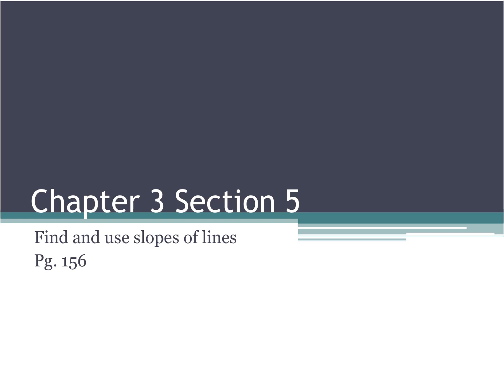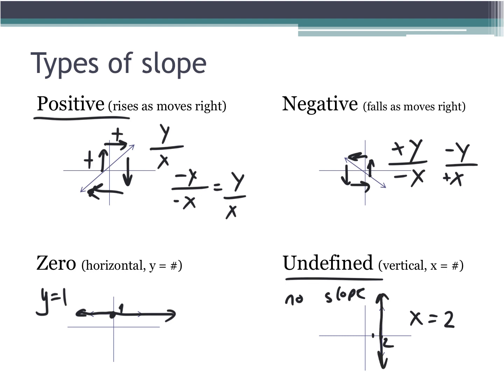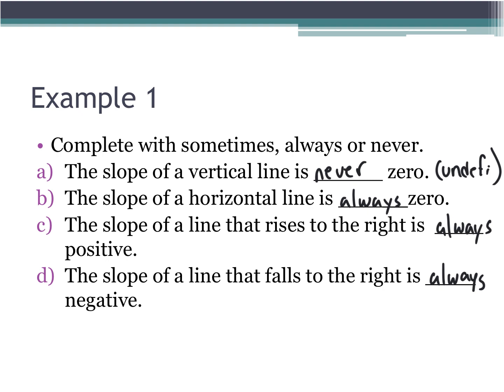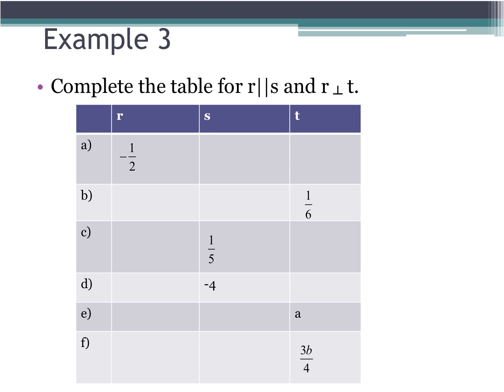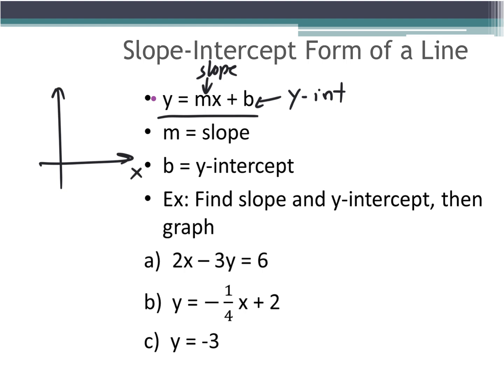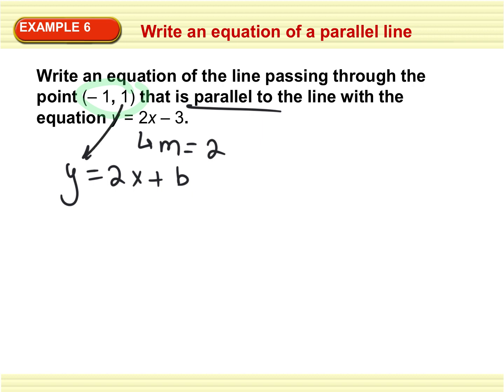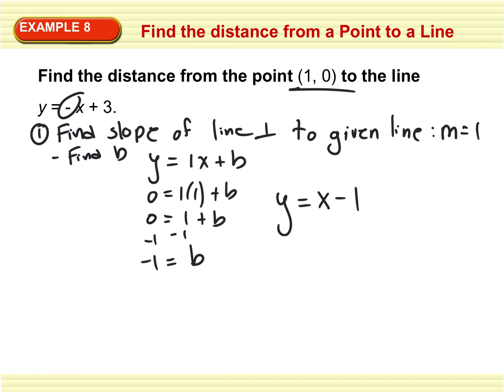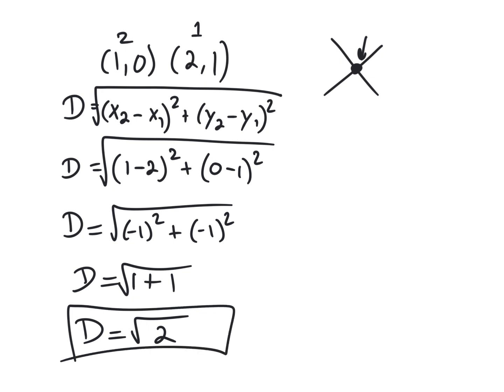Chapter 3 Section 5